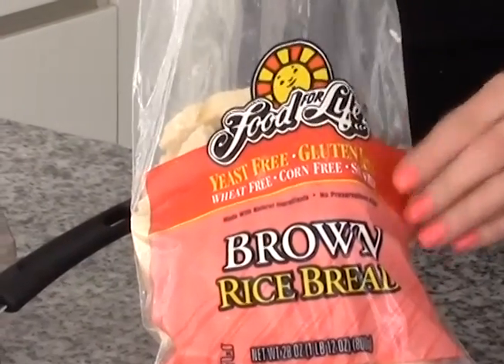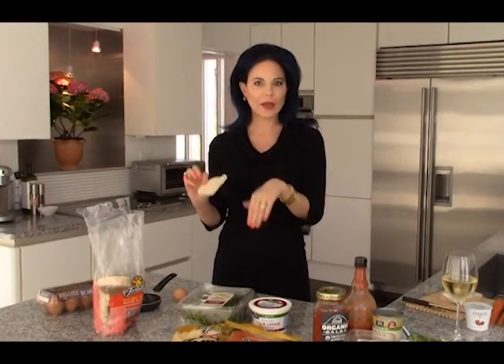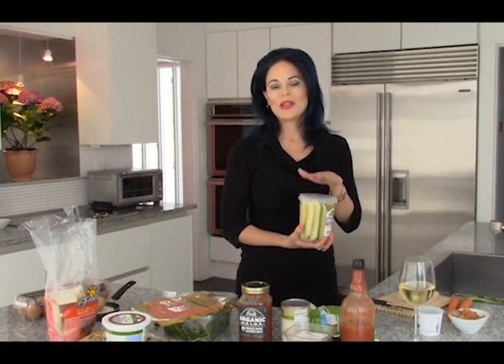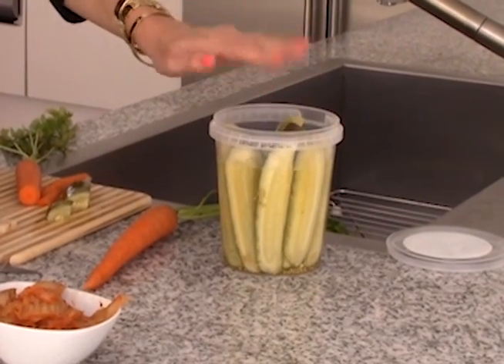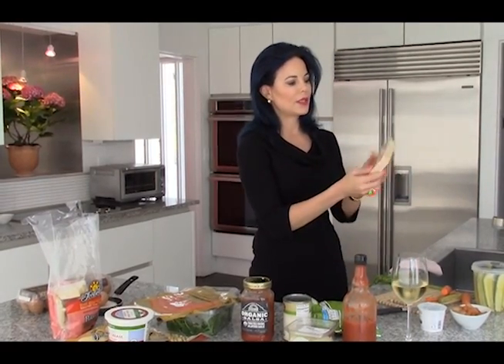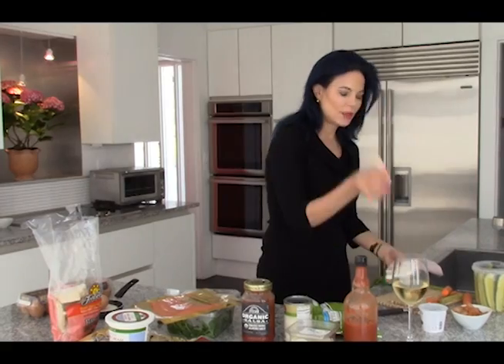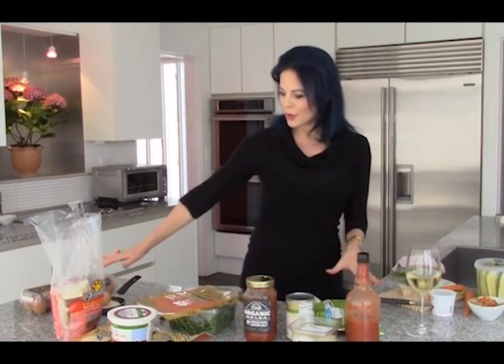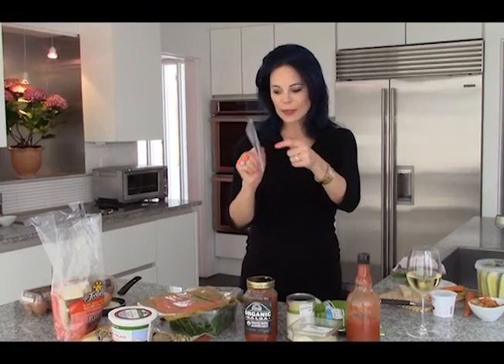1200 Calorie Day-Spring 2017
It's been almost eight years since I put up my first 1200 calorie day!

The main difference is that I'm now totally gluten free (I got tested).
And numerous studies have borne out what I've been harping on about 85% of weight loss is what you eat and 15% is exercise. You can't out-exercise a crappy diet! But you do need to have daily activity...especially if you want a glass of wine or two with dinner :)